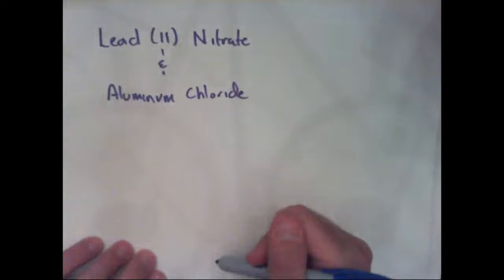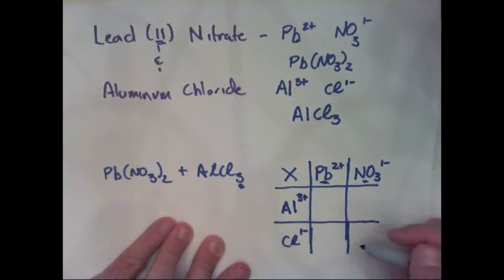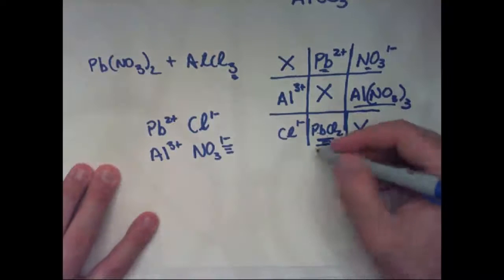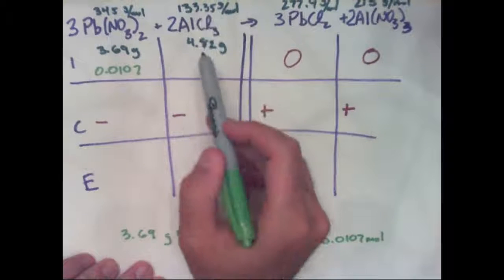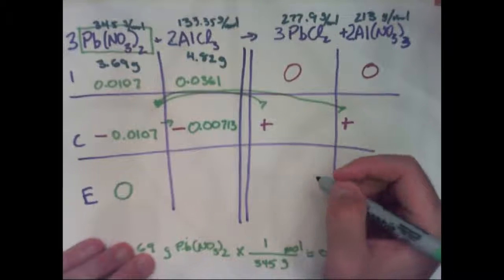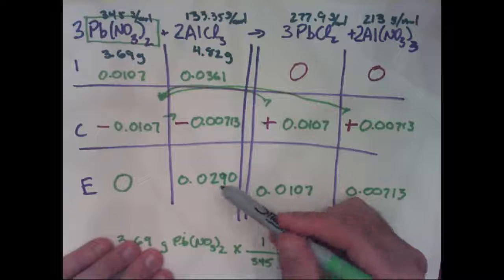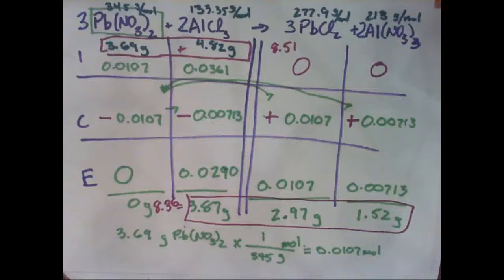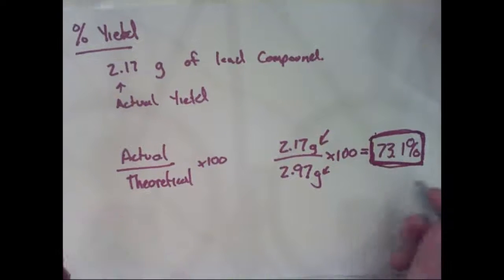Video Difficult ICE Chart